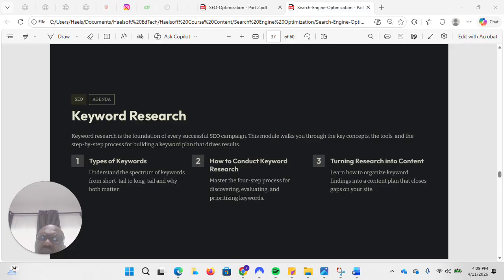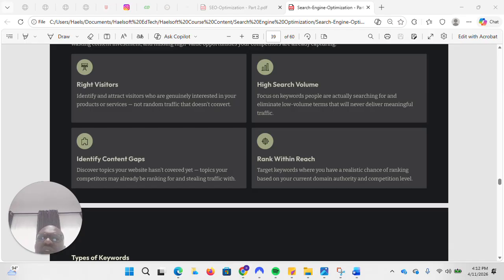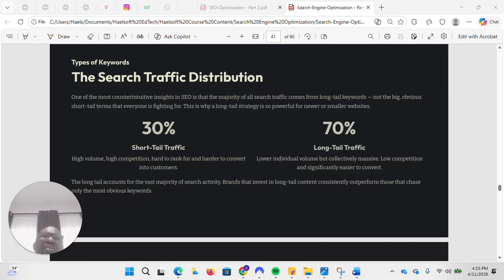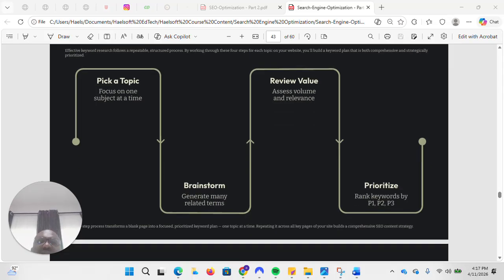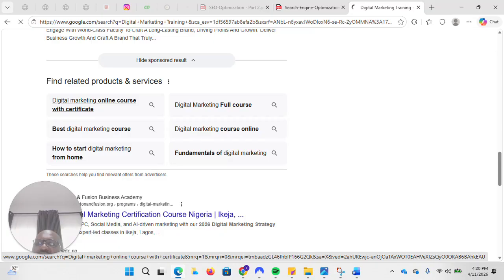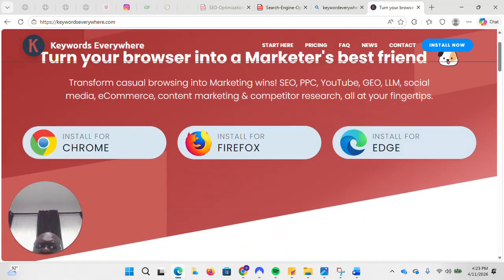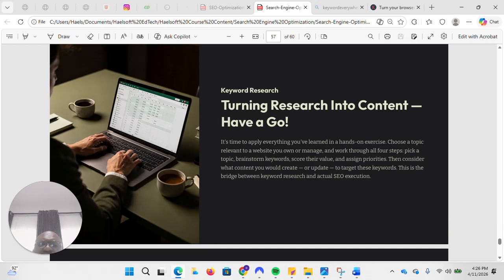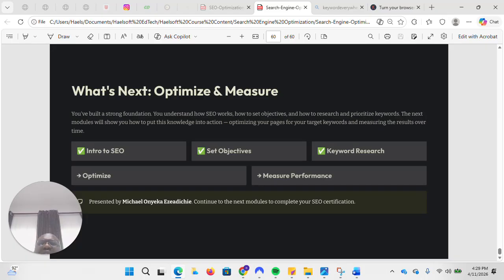What Is Keyword Research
Keyword research is the foundation of every successful digital marketing and SEO strategy. In this video, I break down what keyword research is, why it matters, and how you can use it to drive traffic and grow your online presence.

I also walk through some powerful tools you can start using immediately, including Google Keyword Planner, SEMrush, Keywords Everywhere, and Ahrefs Keyword Generator.

Whether you're a beginner or looking to sharpen your SEO skills, this video will give you practical insights to find the right keywords and reach your target audience effectively.